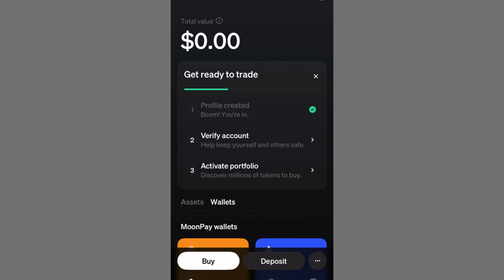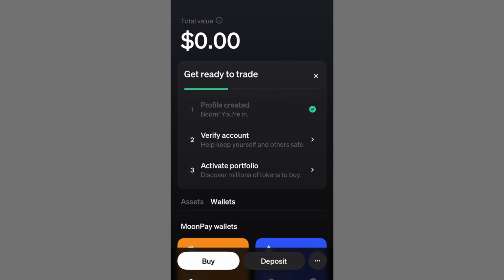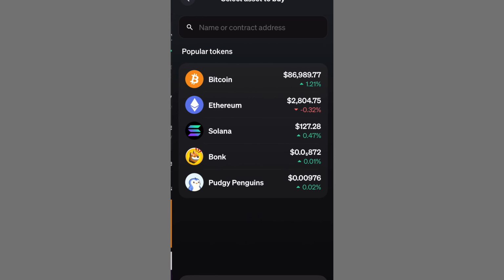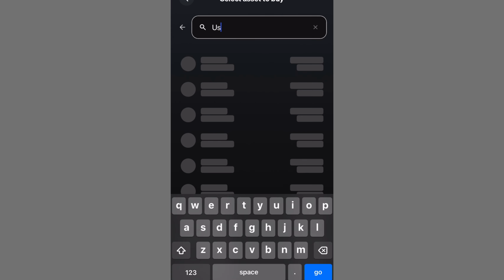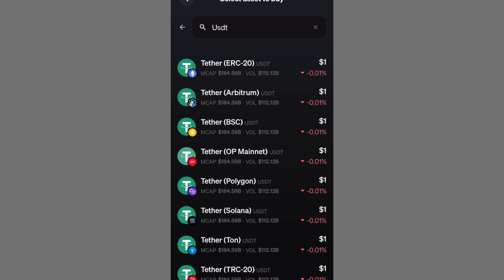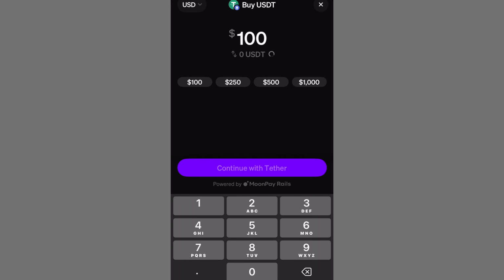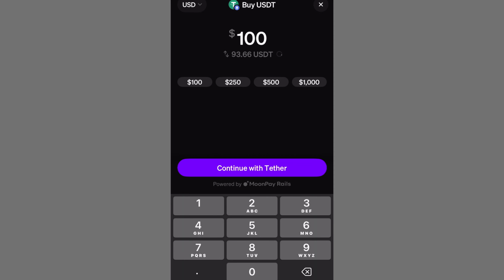How to Buy USDT on MoonPay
In this video, I'll show you how to purchase usdt using moonpay. The method is very simple and clearly described in the video. By following all the steps in the video, you'll be able to easily learn how to purchase usdt using moonpay.